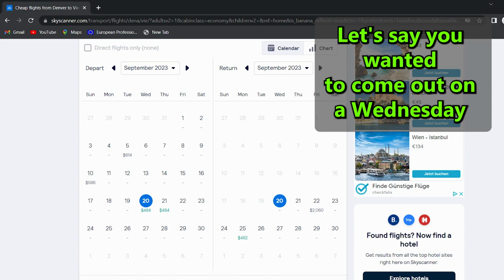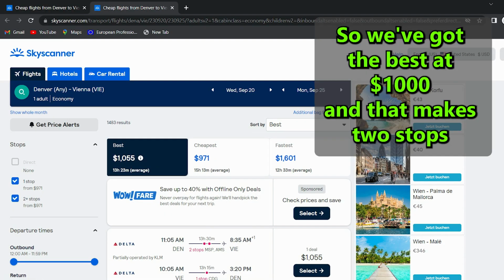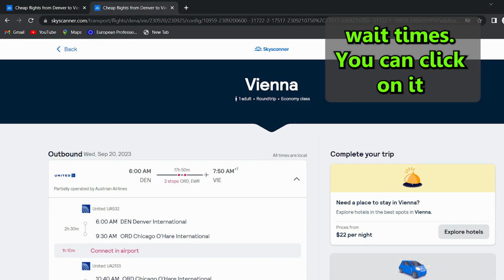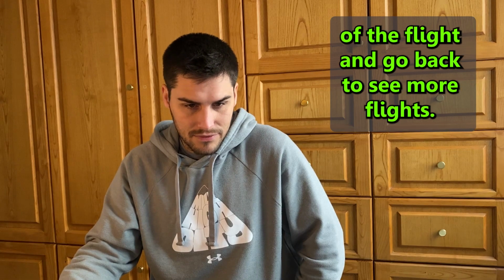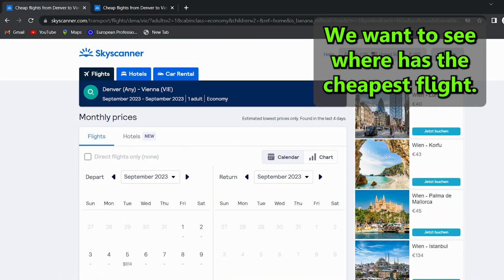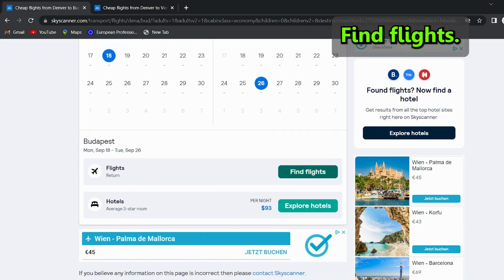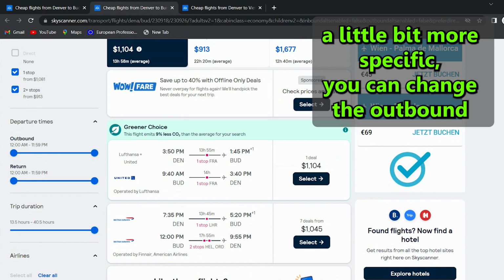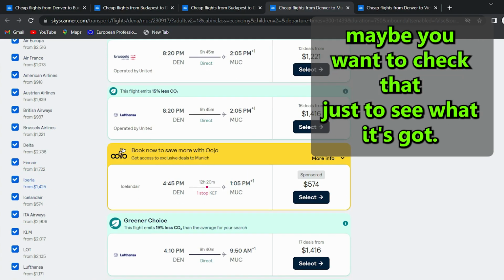Find Flight - LiDi Wedding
Hope this tool, Skyscanner, can help you find some good flight deals.

Pictures: Taken from Skyscanner website.